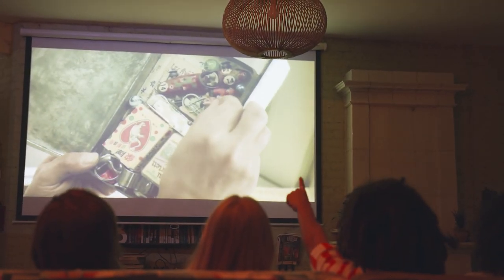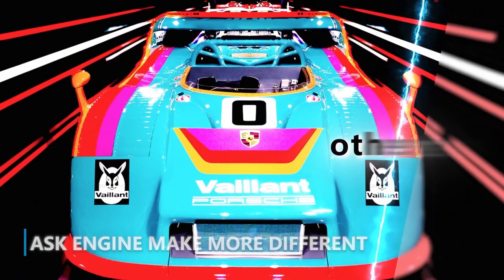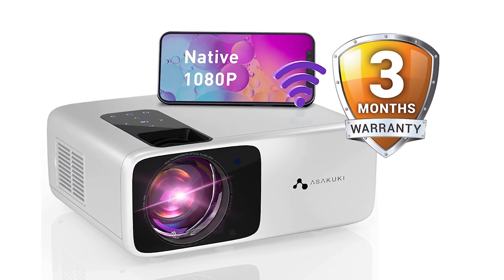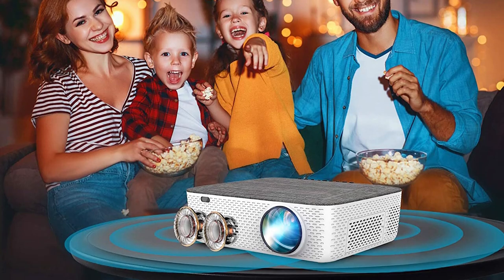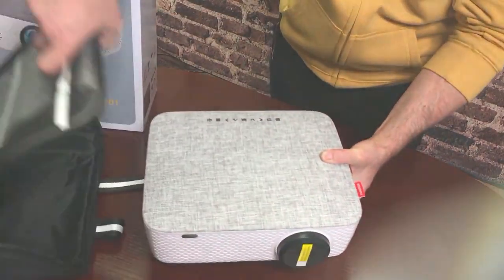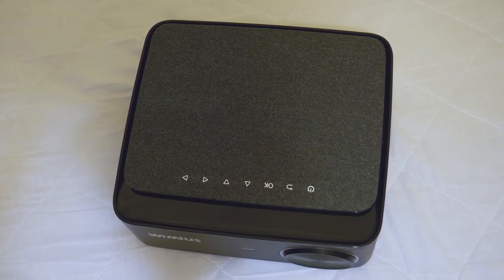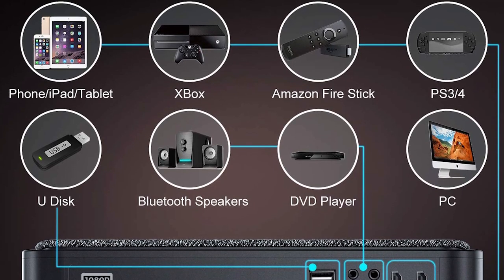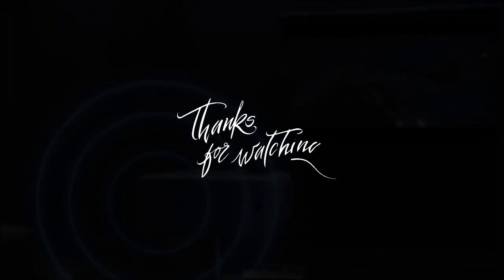Top 3 4K Projectors Review 2024 👇💥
Links to the 4K Projectors are listed below. At Consumer Buddy, we've researched the 4K Projectors options on the Market saving you time and money.
★ OVERALL 4K PROJECTOR  ★  0:59  -  Intro
🔶  Asakuki 4k Projector  🔶

★ 5G WIFI 4K PROJECTOR  ★   3:06  - Time Stamp
🔶 Fangor 5G WiFi Projector 🔶

★ VERSATILE 4K PROJECTOR  ★   5:37  - Time Stamp
🔶 WiMiUS K1 Video Projector 🔶

👉 At Consumer Buddy, we've researched the 4K Projectors on the Market saving you time and money so you can make an informed buying decision.

Making one's own private movie house can be an awesome effort. The main importance of course is choosing one of the best projectors that money can buy. One of the best 4k projectors can give your home entertainment setup and upgrade in an instant. You can take your entertainment room to the next level with the best 4k projectors, even if you have a good TV or two. These days, you can find a model with good picture quality, high brightness and ambient light and excellent color. With the best 4k projectors. You can get a huge screen size for a fraction of the price of a big TV, which may be the best part. And when you want to take a movie night outside there are portable and outdoor projector options to consider if you're searching for the 4k projector, here are our picks for three best 4k projector. Before I start reviewing as always, I'm placing a link on each product selection in the description of this video. So you can check out the latest pricing and availability for anyone you might be interested in. Also, if there are any special deals or discounts on each product, I'll include them in the description as well. Well guys, I start with the Assa kooky 4k projector. This projector dimensions are 9.13 by 7.5 by 3.58 inches and 4.75 pounds weight as the cookie has a high transmittance lens and native resolution of 1920 by 1080 up to 8500 l brightness and contrast ratio of 10,000 to one as a kooky projector is also equipped with top features an innovative ASCII engine processor, which means crisp image quality every time as cookie is not only equipped with crisp images and exceptional color, but also with the incomparable dual five watt speaker quality. In fact, this movie and home projector provides unparalleled 3d Surround Sound immersion utilizing sound balanced and low distortion features perfect for movie night outdoor camping, home theaters and so much more. As cookie also has innovative wireless connection with 5g Wi Fi. Just connect and watch in one click with the innovative Wi Fi projector connection. The 455 Watt outdoor projector supports five gigahertz Wi Fi allowing for smoother image and video transmission to provide you with a truly immersive image effortlessly easily screen mirror your smartphone or any other mirror cast enabled device. As a cookie has an impressive projection size range of 40 inches to 240 inches. This projector is great for any size family or audience. The larger projection screen brings an immersive viewing experience suitable for movies at night and sports games while the smaller size is great for sharing video games with a friend. Plus you can easily attach it to a tripod or projector ceiling mount for secure viewing no matter the crowd with premium quality and exceptional customer service as their main priorities as a cookie offers a three year warranty service and six month free replacement service certified with FCC p s e r o HS C E and W E this portable projector comes with two HDMI to USB, AV and audio ports allowing you to effortlessly connect to PCs TV stick Roku. Stay healthy and I'll see you in another video real soon.

Hope you enjoyed my Top 3 4K Projectors Review 2024 video.